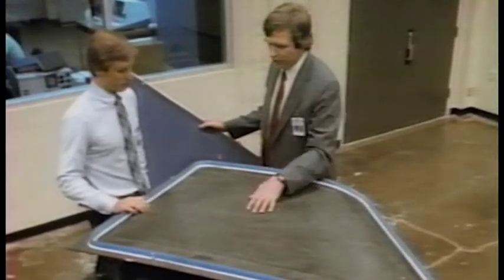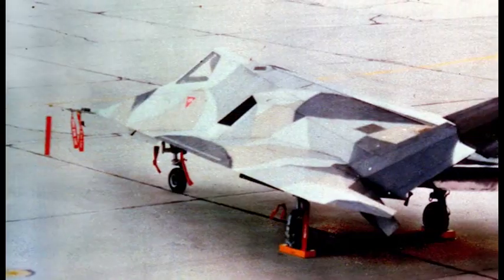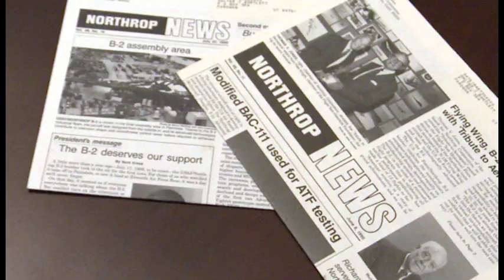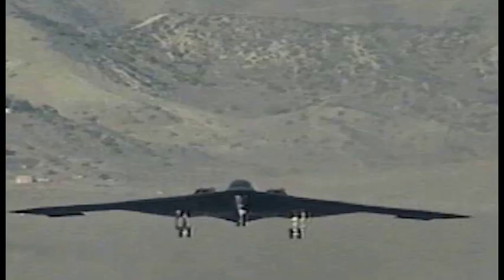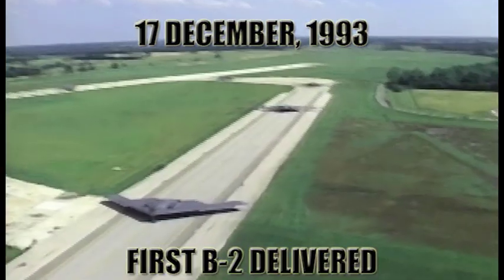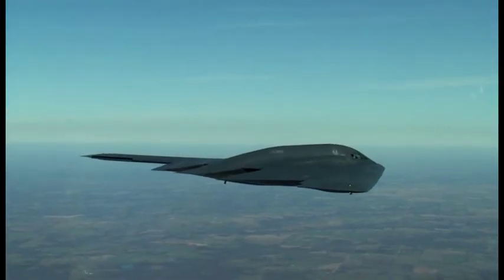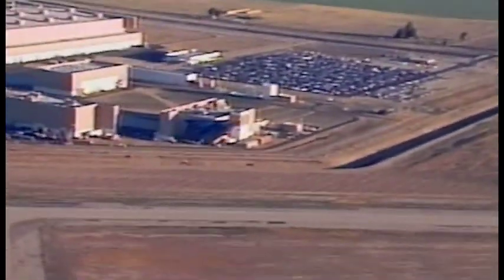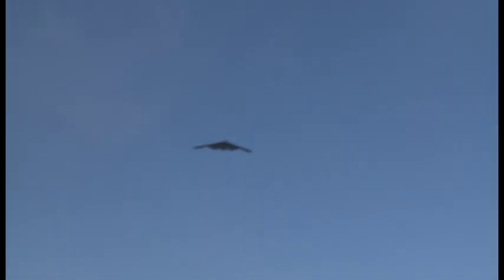Year of the B-2: The History of Stealth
The Air Force Global Strike Command historian discusses the history and evolution of stealth technology and the global impact of the B-2 Spirit. Happy Year of the B-2!